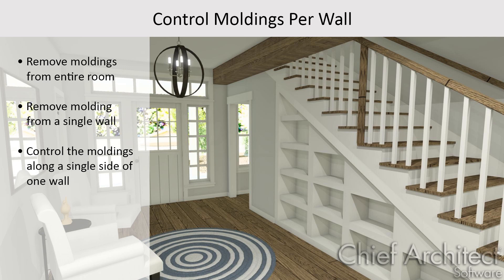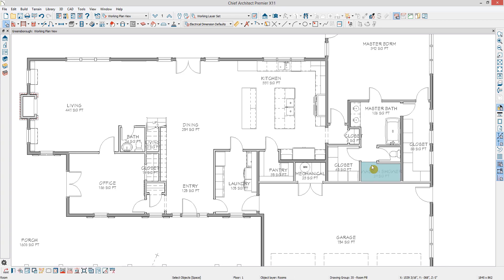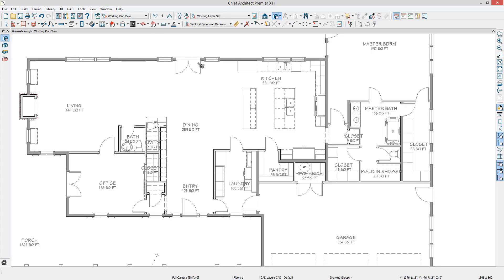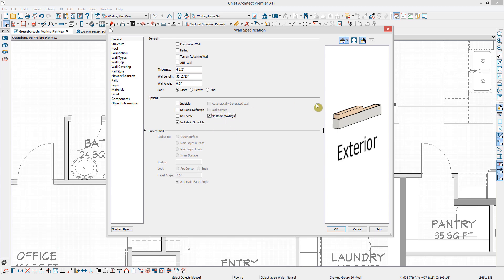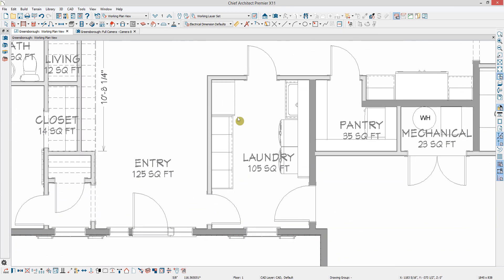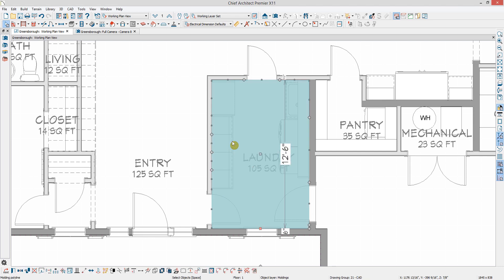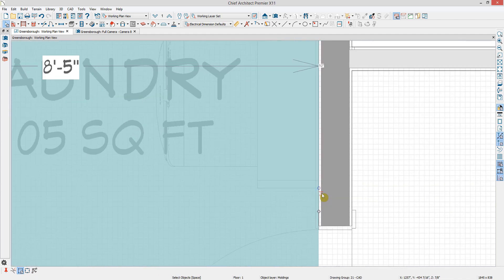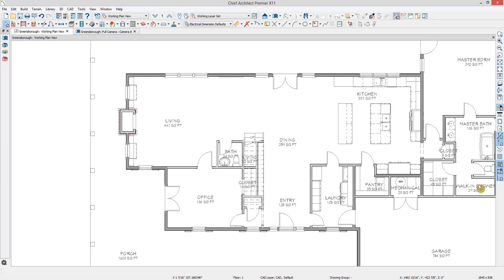Controlling Moldings Per Wall in Chief Architect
In this video, we’ll discuss how to remove moldings in Chief Architect, including removing them along a single wall, and how to control the moldings along a single side of one wall. We'll Cover:

-Removing molding from the entire room
-Removing molding from one wall using the new feature in Chief Architect X11
-Creating a Room Molding Polyline to remove molding from just one side of one wall.